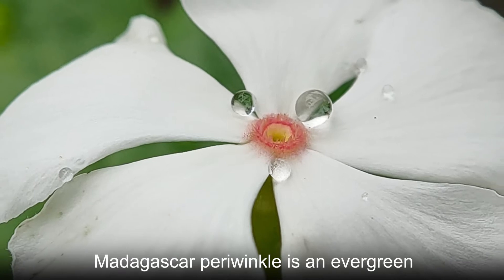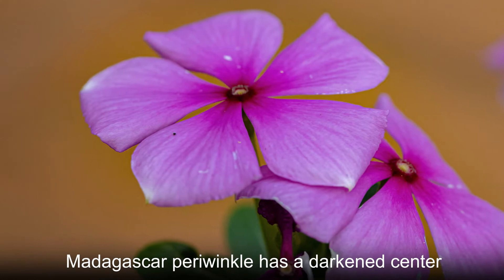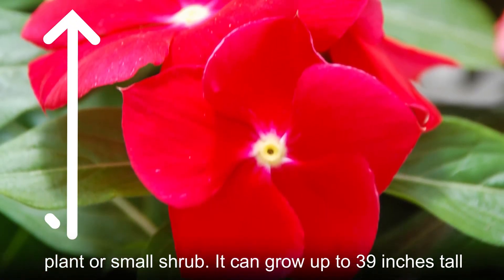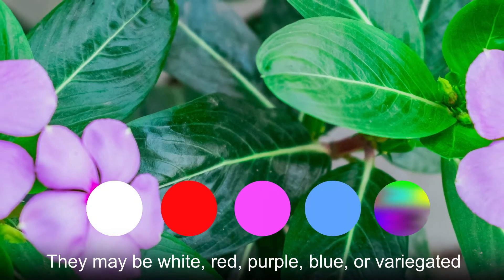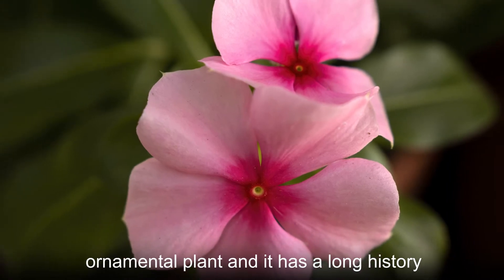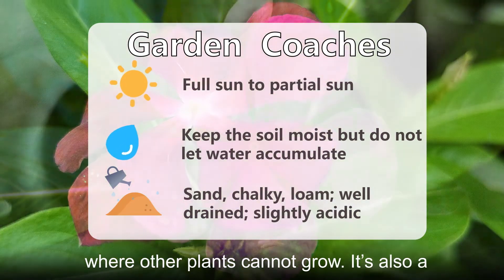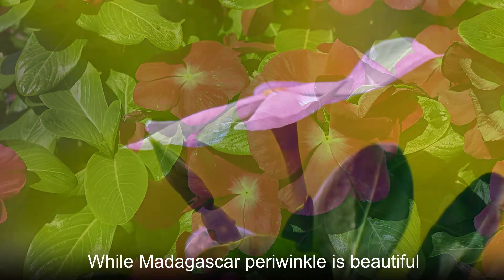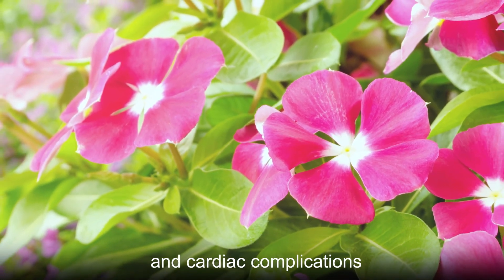Happy memories, faithfulness, youth, purity, strength--Madagascar periwinkle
The Madagascar periwinkle (Catharanthus roseus) is an evergreen subshrub or herbaceous plant. It has a long history of cultivation. Over the years, many cultivars have been developed, most commonly with the aim of incorporating new colors or making the plant more tolerant to cold.